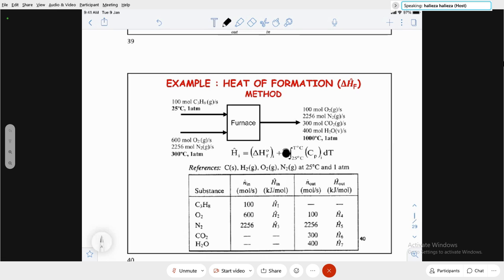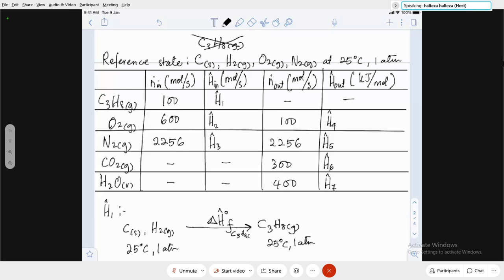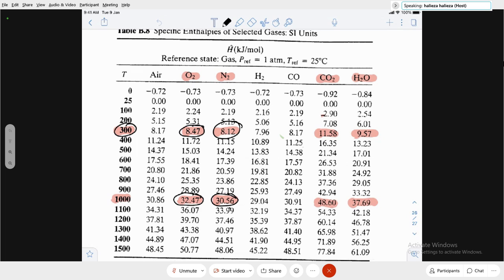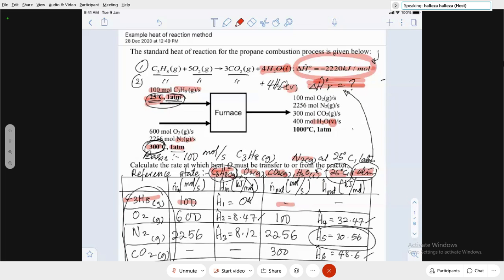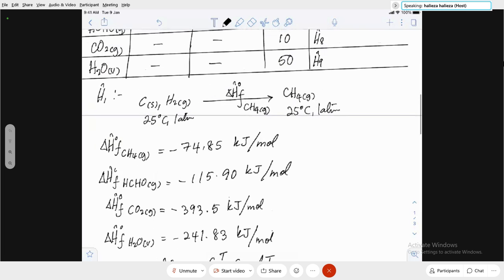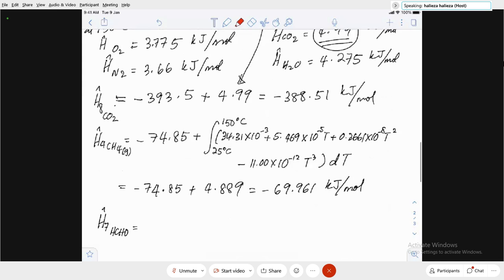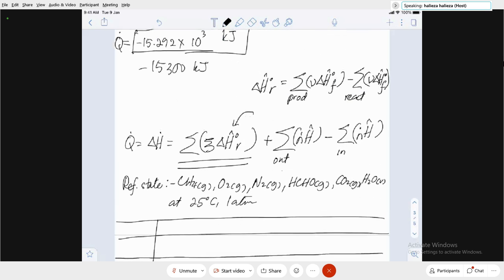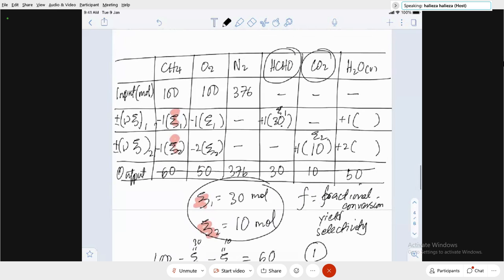Energy Balance 20 [4/1/2021]